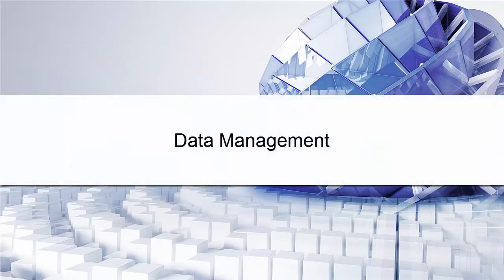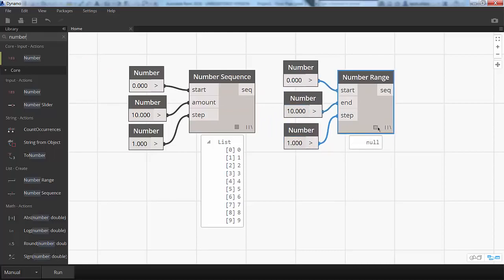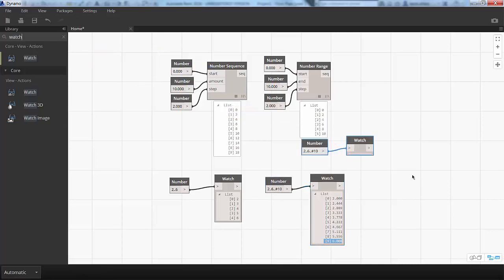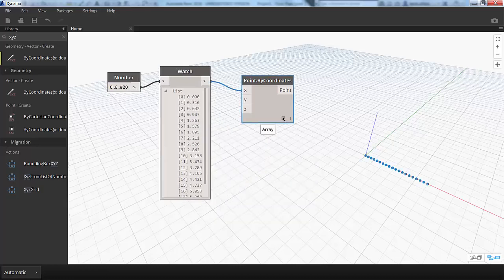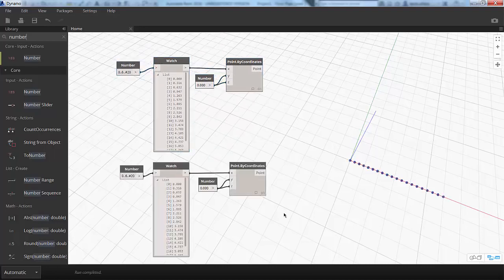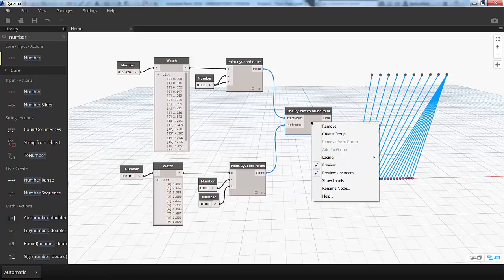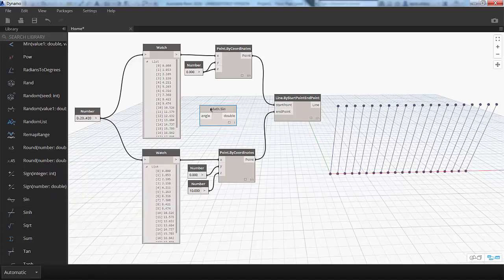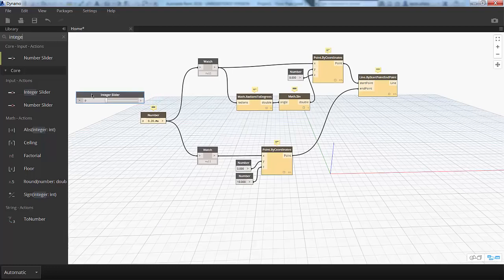Quản lý dữ liệu - Data management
Làm việc với LIST